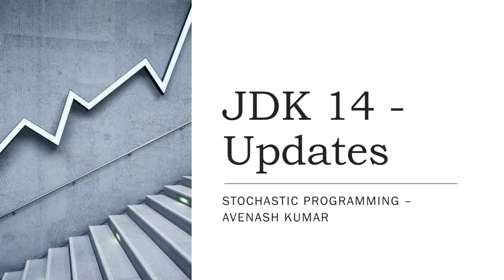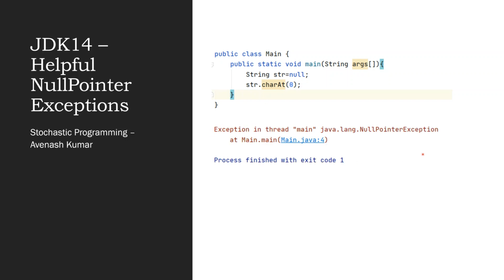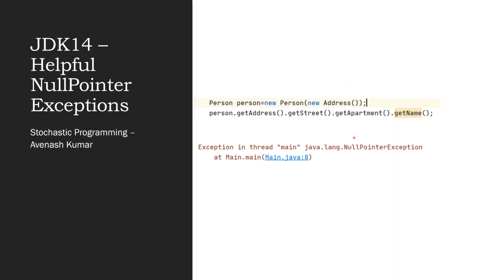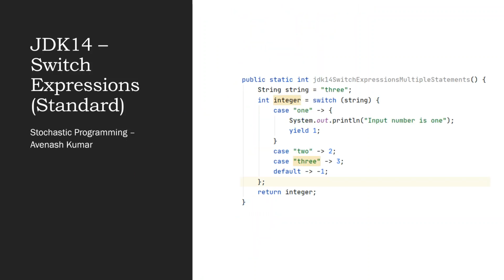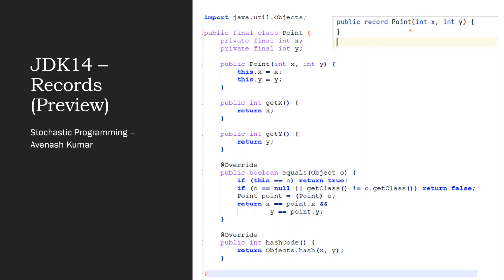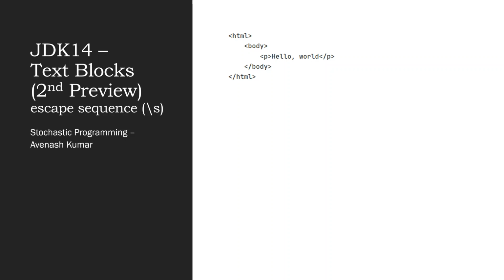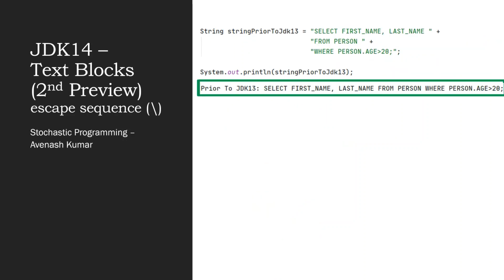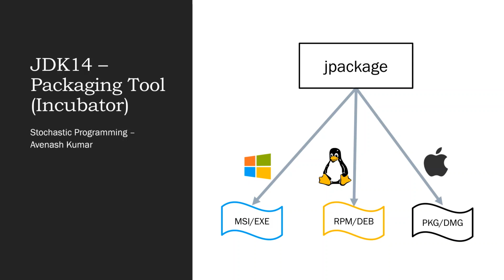JDK 14 - Updates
This video describes latest features and updates release in JDK 14.